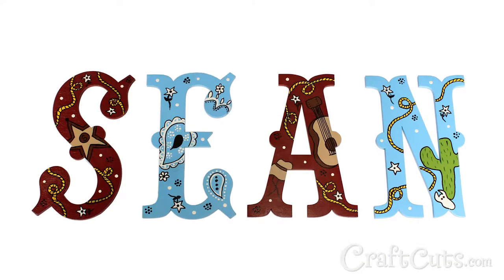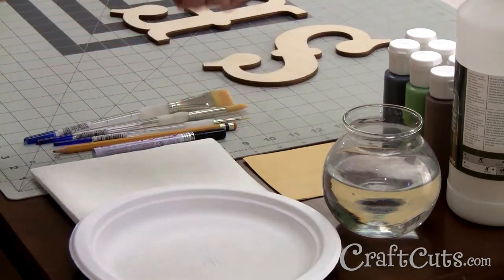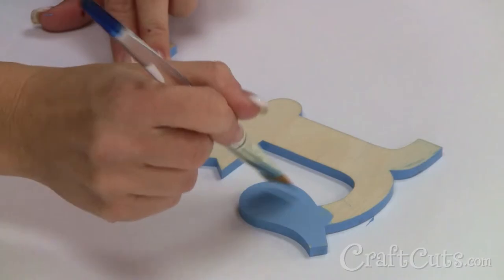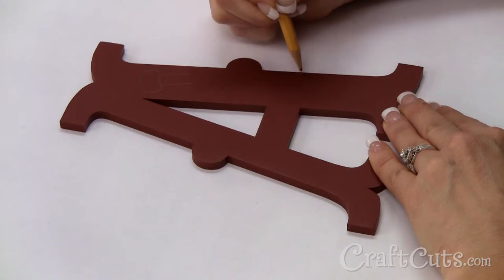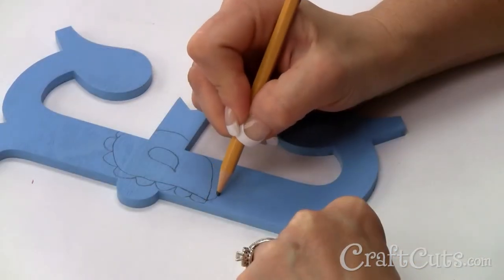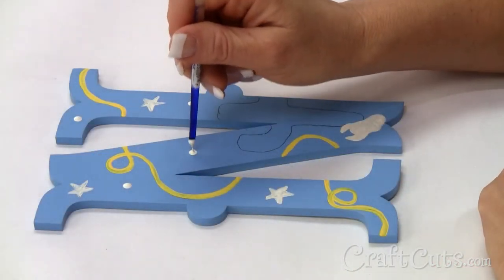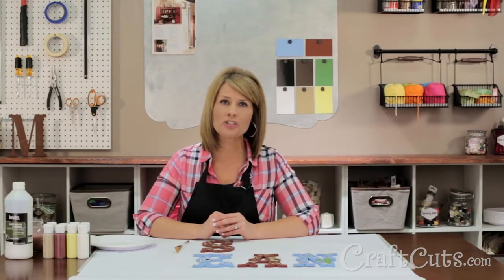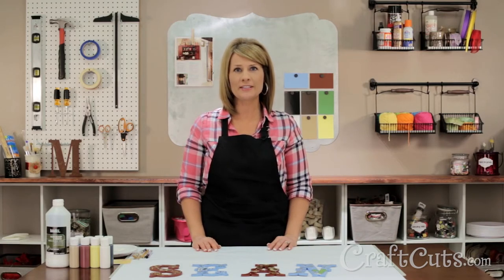How to Paint a Western Pattern on Wood Letters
shows how to paint a western pattern on wood letters.

Questions?

Delta Ceramcoat:  Barn Red, Blue Jay, Tan, Yellow, Brown, Leaf Green, White, Black
3/4" Flat Brush
Royal #10 Soft Grip White Nylon Round Brush
Black Paint Pen
220 Grit Sandpaper
Liquitex Gloss Medium & Varnish
Paper Plate
Paper Towels
Water